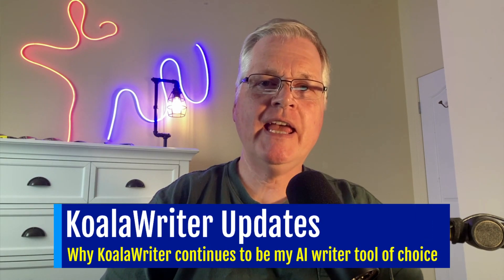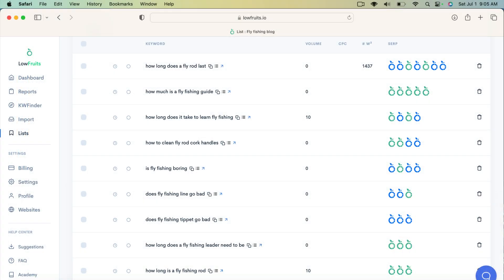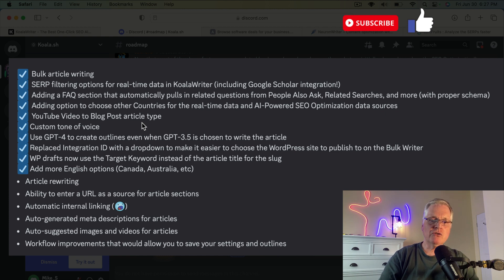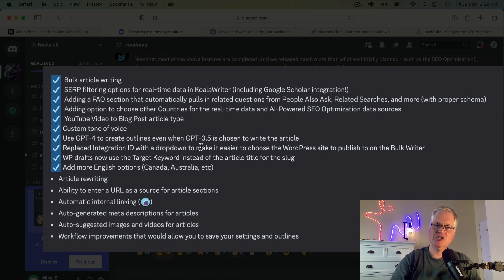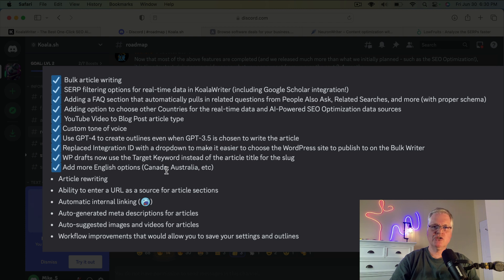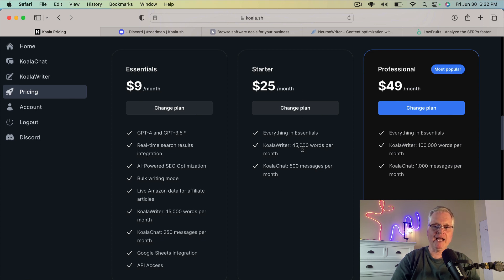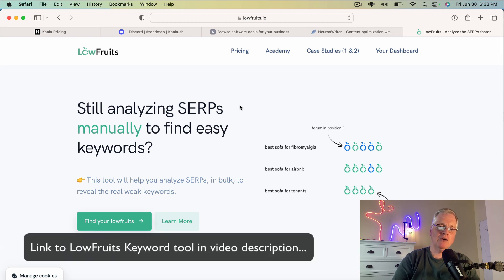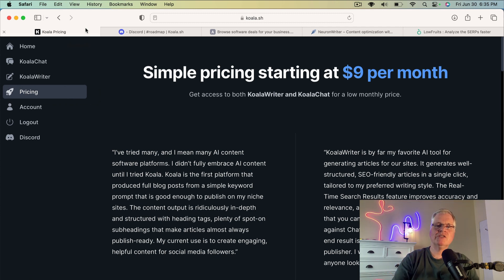The KoalaWriter new and upcoming feature list is awesome! :-)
Everything you need to know about KoalaWriter new and upcoming features, including how I use KoalaWriter with Keyword and SEO optimization tools to create blog posts that rank on Google.